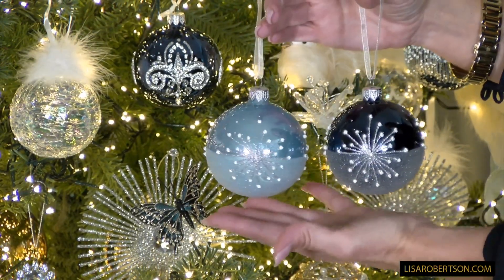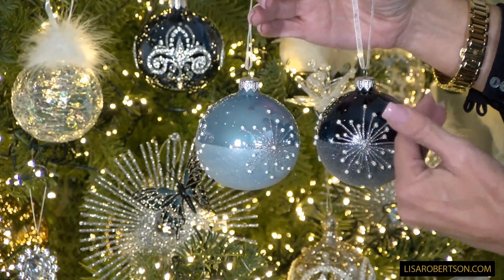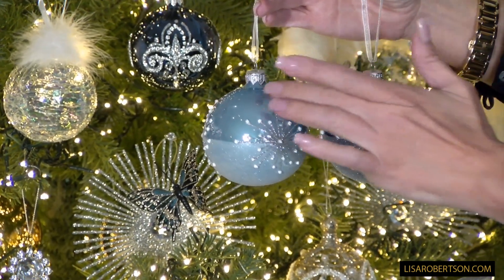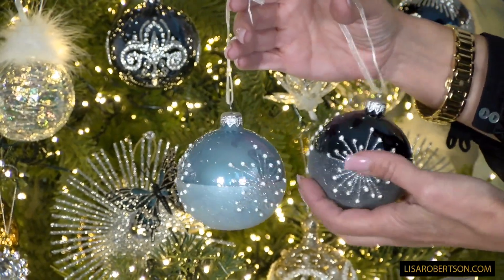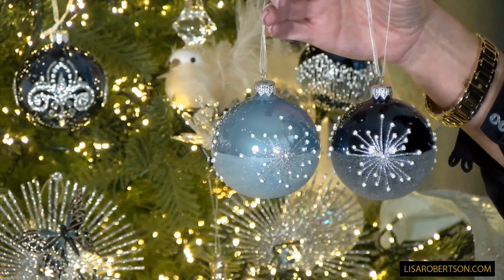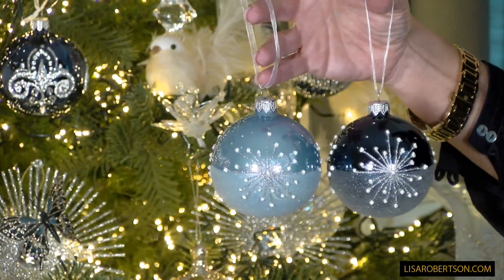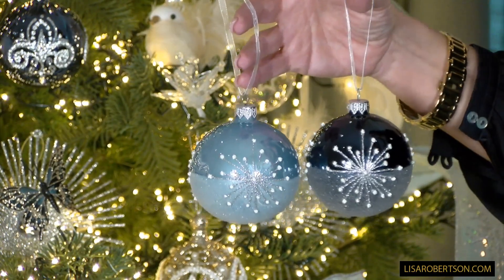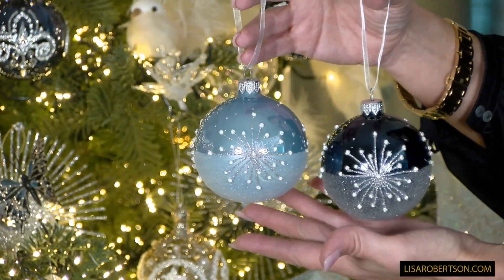Set of 6 Blue and Silver Snowflakes European Glass Ornaments